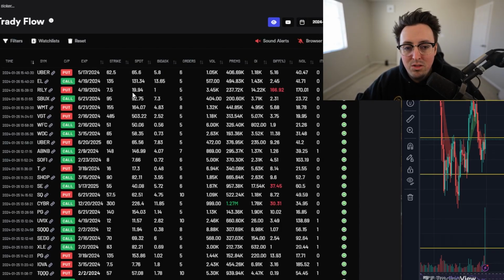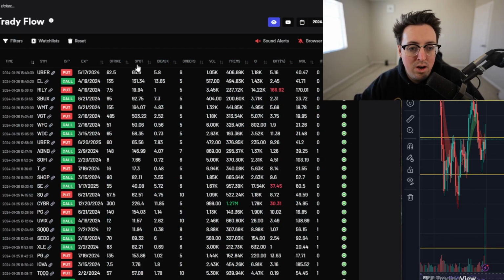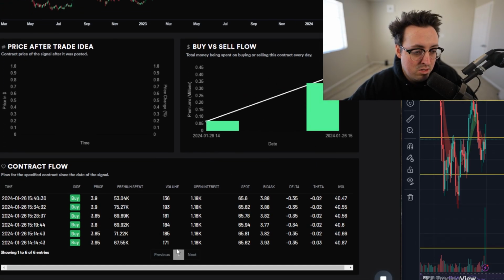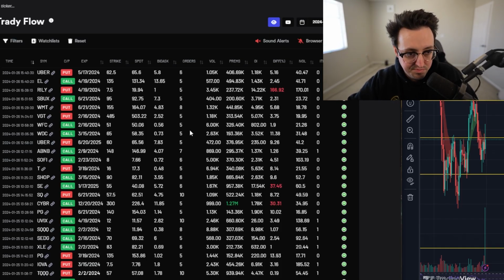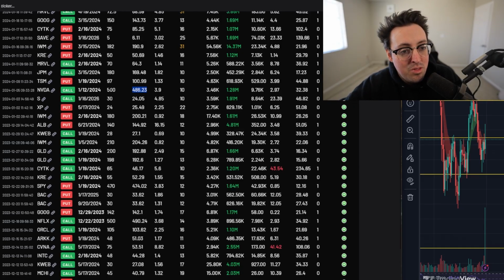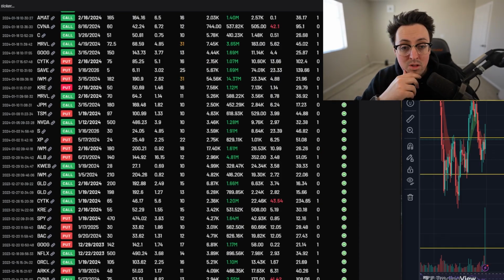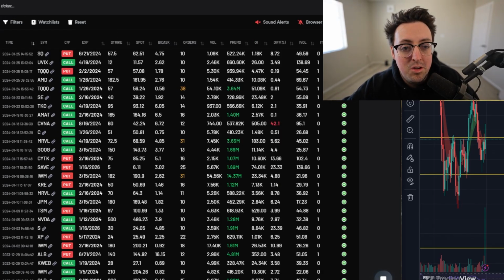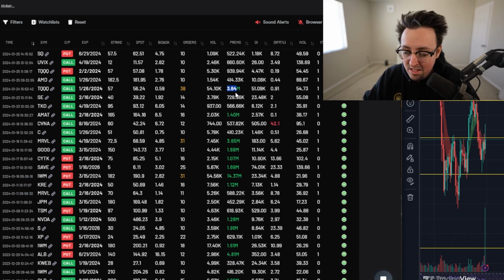Tradyflow - The BEST Swing Trading Tool and How to Use It!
Tradyflow is a flow screener that utilizes multiple repeat order flow. In my opinion this is the best way to filter out 'the noise' that comes through when looking at regular live options flow. I go over the details of this in this video!